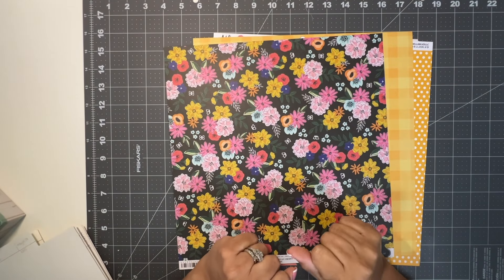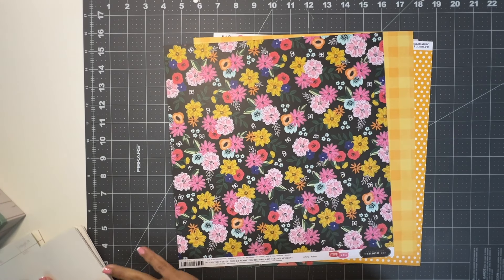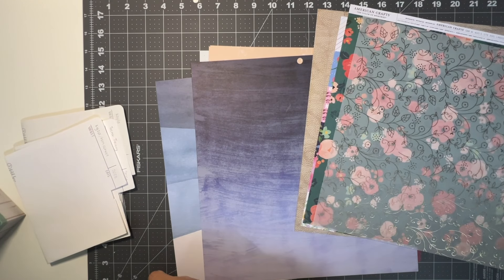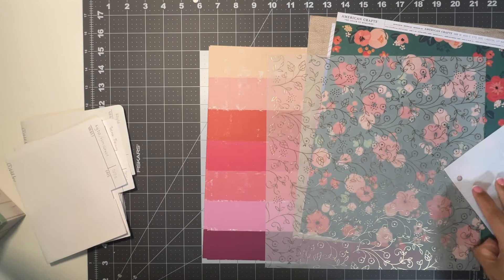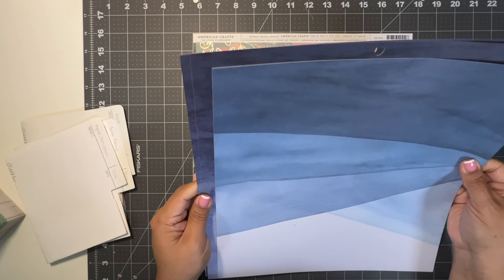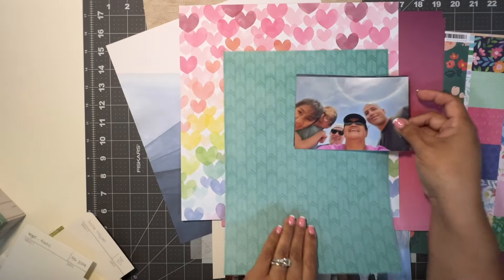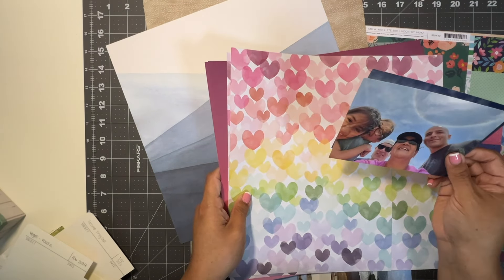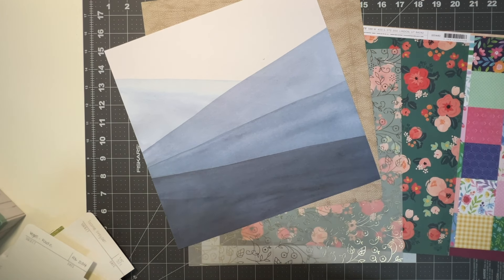Building paper kits from Inspiration Papers #2 | Scrapbook Kits | Scrapbooking